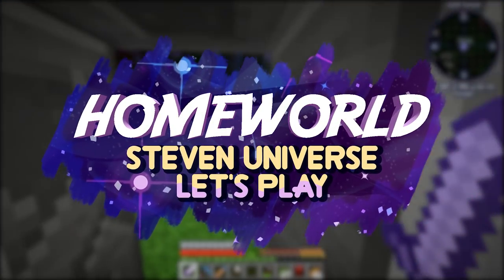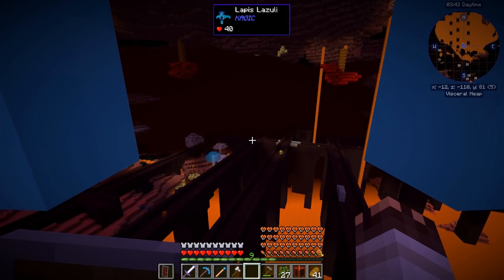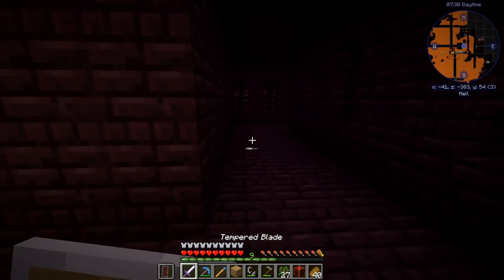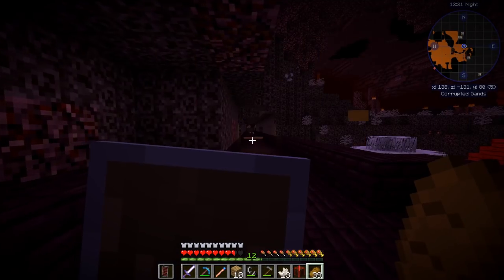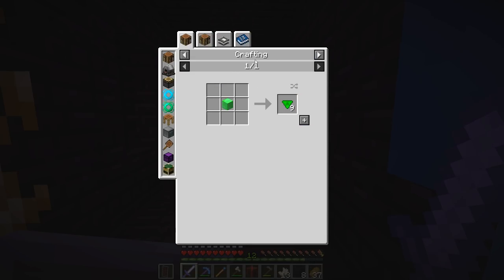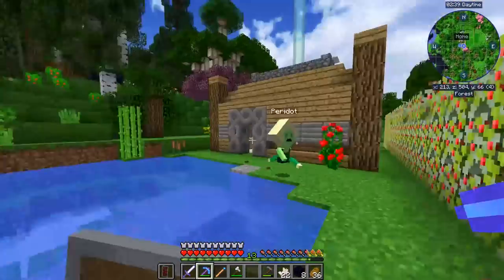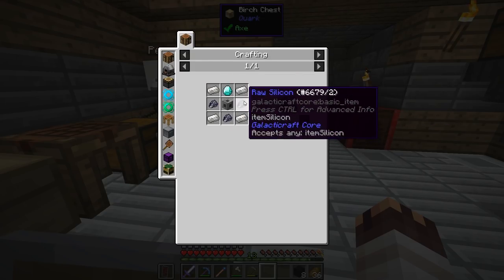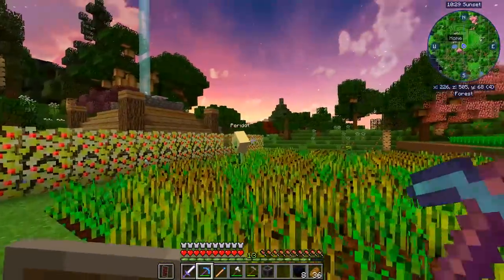NETHER GEMS!! • Homeworld: Steven Universe Let's Play in Minecraft! [#16]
Welcome to Homeworld: Steven Universe Let's Play in Minecraft! In this series I will try to get as many Gems as I can, build giant Energy Generators and other technological marvels, as well as visit other planets!

Steven Universe is an American animated television series created by Rebecca Sugar for Cartoon Network. It is the coming-of-age story of a young boy named Steven Universe, who lives in the fictional town of Beach City with the "Crystal Gems" – Pearl, Garnet, and Amethyst, three magical humanoid aliens. Steven, who is half-Gem, goes on adventures with his friends and helps the Gems protect the world from their own kind.